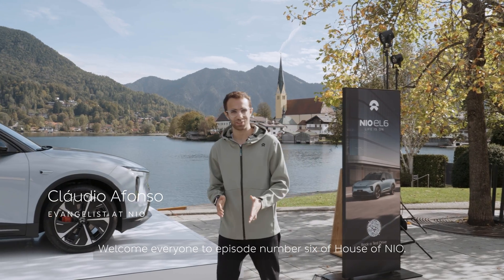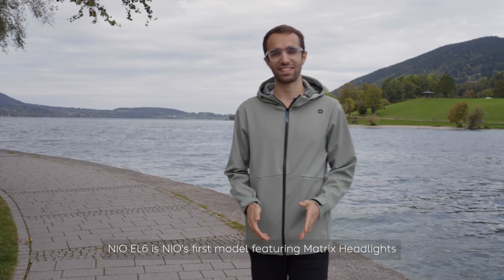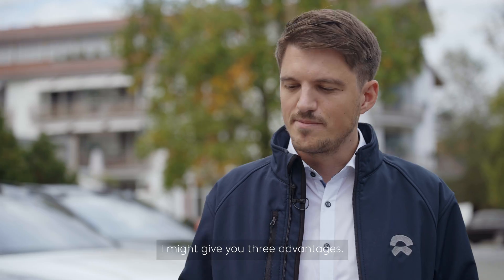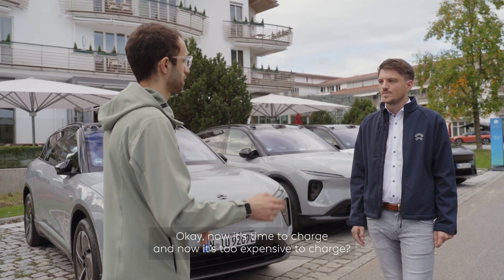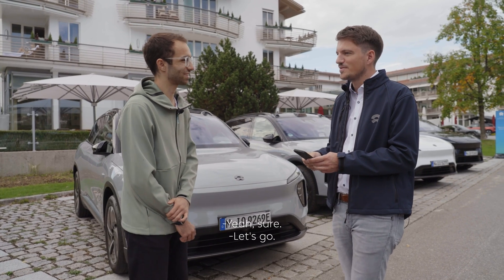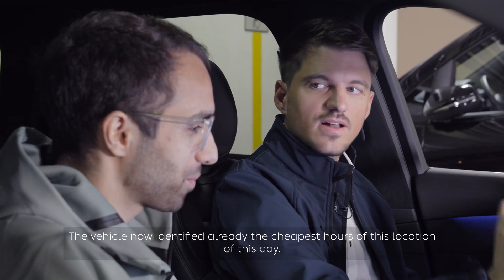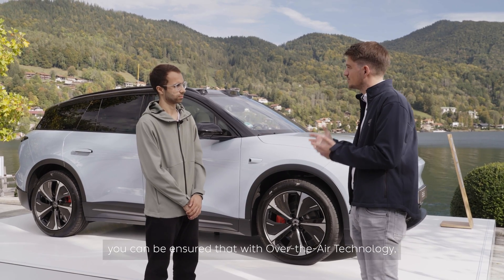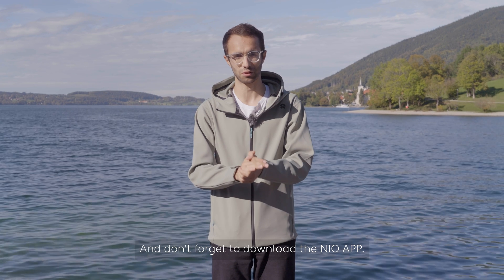House of NIO: EP.6 Saving UP TO 30% with NIO Smart Charging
Discover the new SUV NIO EL6 and our Smart Charging feature, which allows you to save up to 30% on charging costs. With this new feature, which works with any energy tariff, users guarantee that the battery is fully charged before leaving home while you help out in stabilizing the energy grid.
Join NIO's Evangelist, Cláudio Afonso, and Marius Keil, Product Experience Manager for Charging and Vehicles at NIO, in Germany during the European Media Test-Drive.
In addition, Marius Keil and Afonso will demonstrate how easy it is to activate the Smart Charging feature in the car and discuss the outlook for this feature. Tibber, our smart charging partner in Europe, estimates what are the cheapest hours to charge based on previous prices and makes sure your NIO charges as cheaply as possible for your next departure.